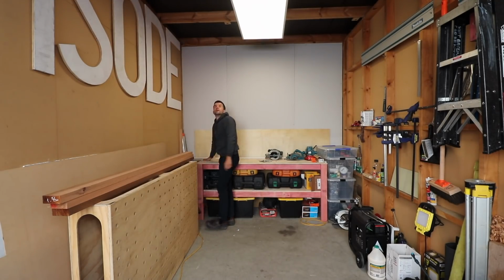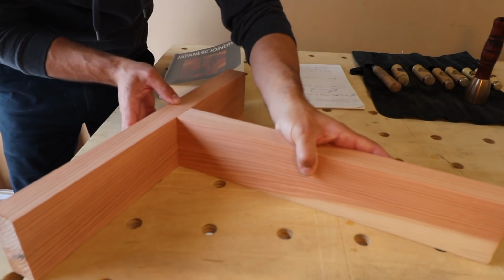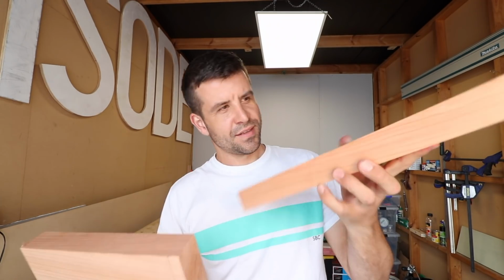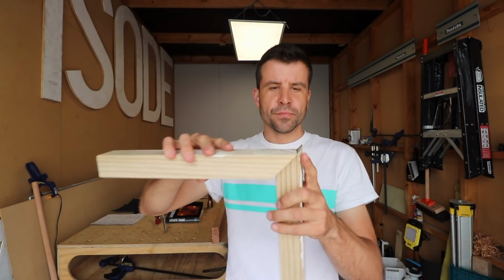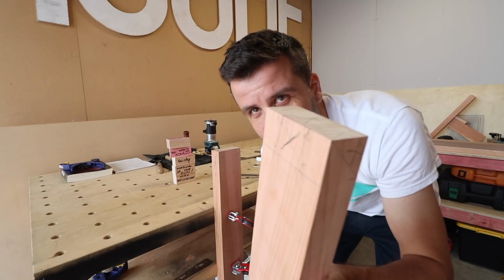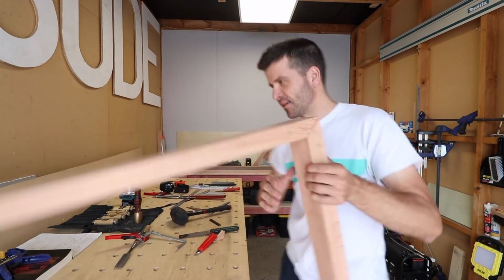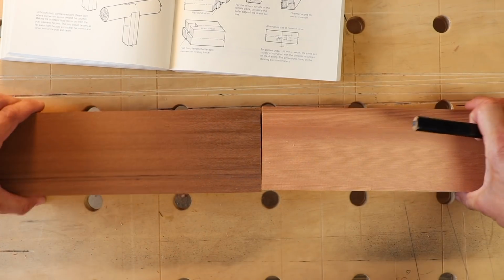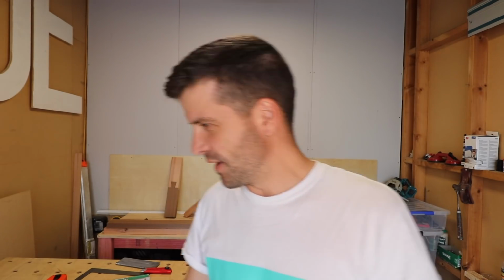3 Traditional Joinery Techniques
Let him know where you heard it! :)

Richmond 7050
New Zealand